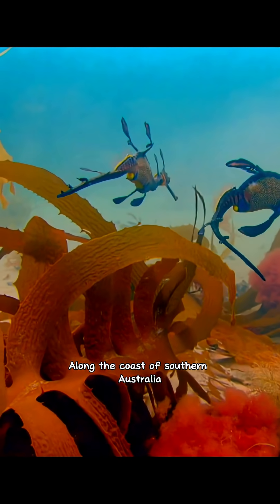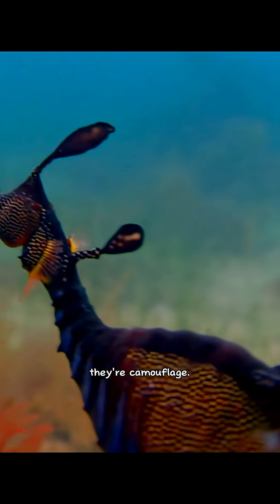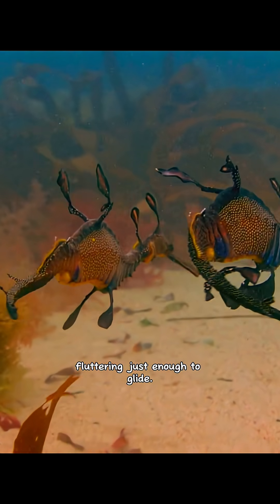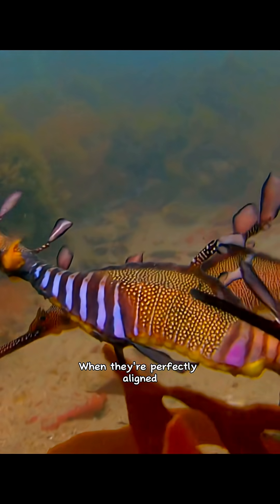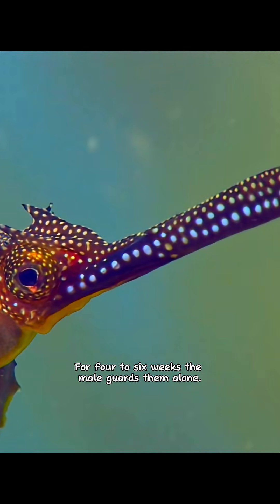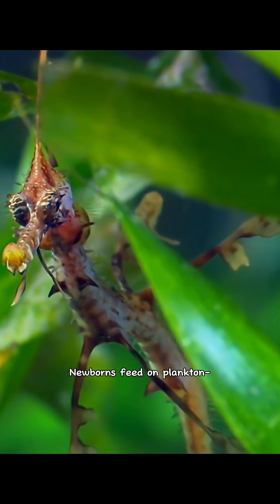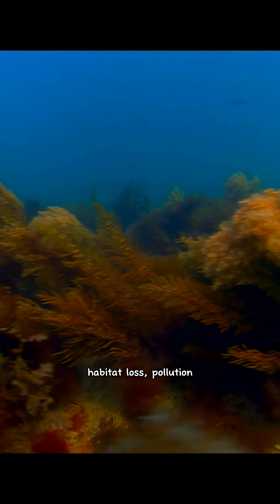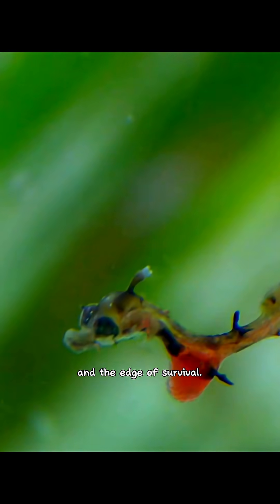The Seadragon: A Fish That Looks Like Drifting Leaves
Species: Phyllopteryx taeniolatus (Weedy Seadragon) / Phycodurus eques (Leafy Seadragon)
Habitat: Coastal waters of southern and eastern Australia
Diet: Plankton, mysid shrimp, larval fish
Length: Up to 46 cm
Status: Near Threatened

Seadragons are some of the ocean’s most ornate masters of camouflage.
With leaf-shaped appendages and near-invisible fins, they drift like living seaweed — perfectly adapted to vanish in the kelp forests.
But their most fascinating trait is parental care: the male carries and incubates the eggs, releasing fully formed miniature seadragons after weeks of brooding.
Beautiful, delicate, and increasingly rare — the seadragon is one of nature’s greatest disguises.

Credit: BBC/ Silverback films

seadragon,
leafy seadragon,
weedy seadragon,
camouflage animals,
nature documentary,
seahorse,